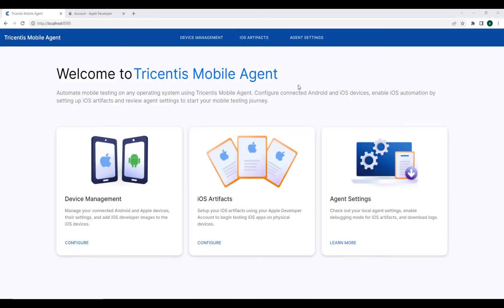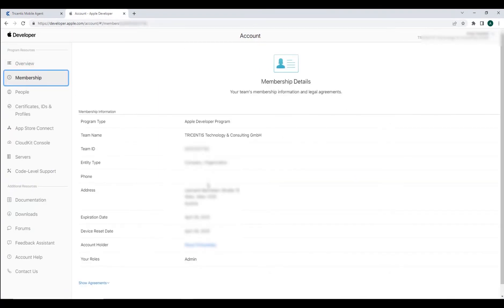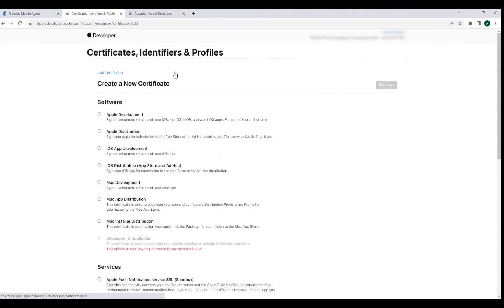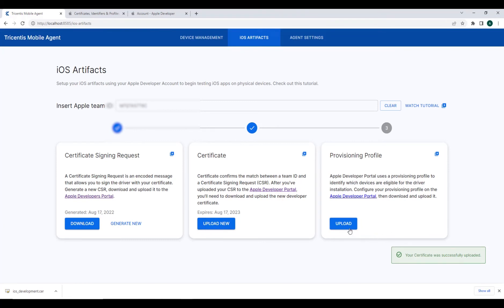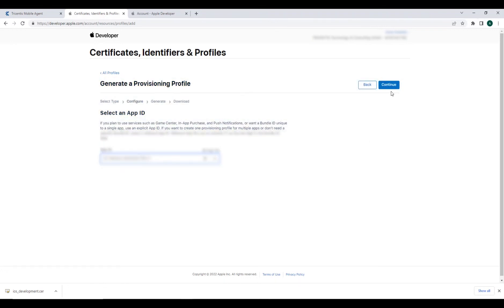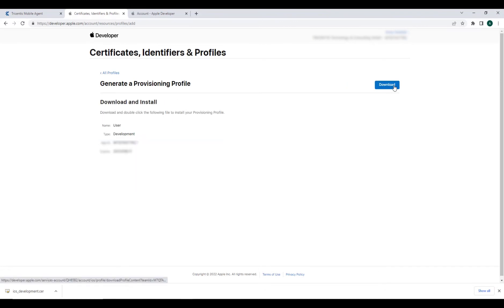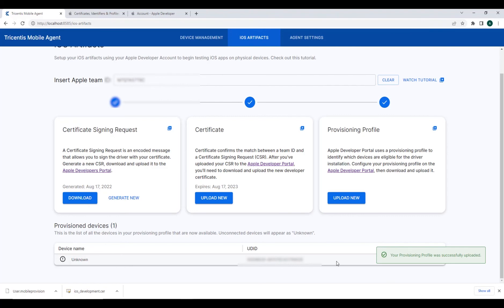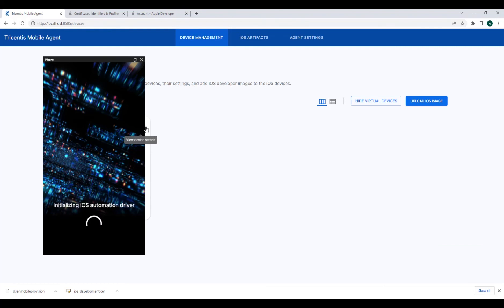TMA: Provisioning Profile Set Up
A step-by-step process for creating a certificate and provisioning profile for Tricentis Mobile Agent.